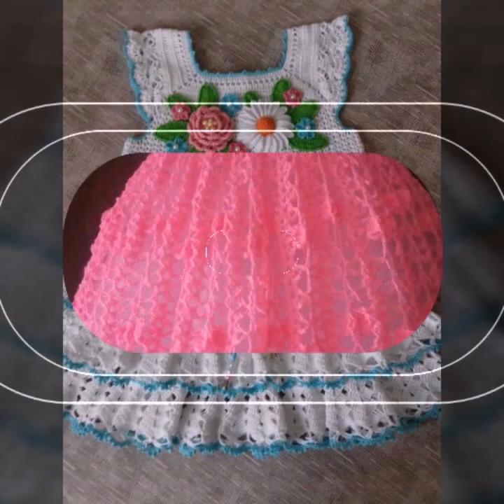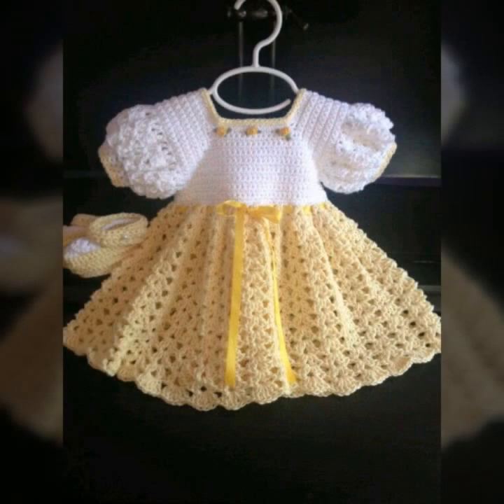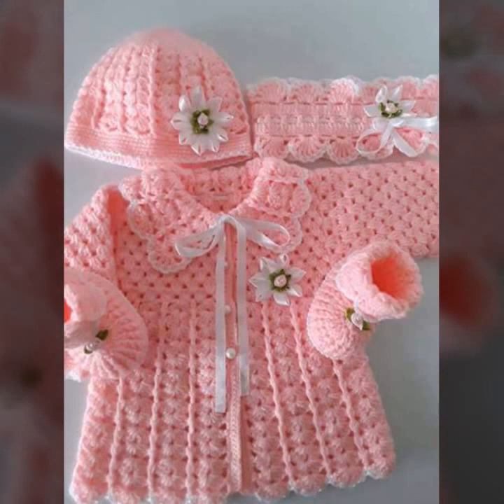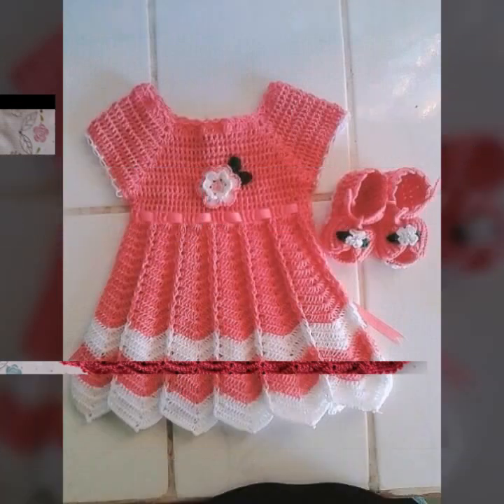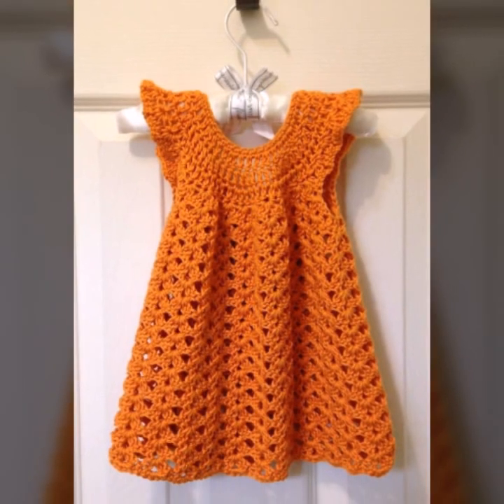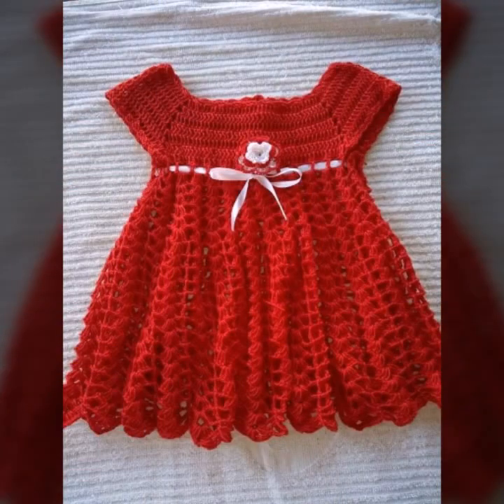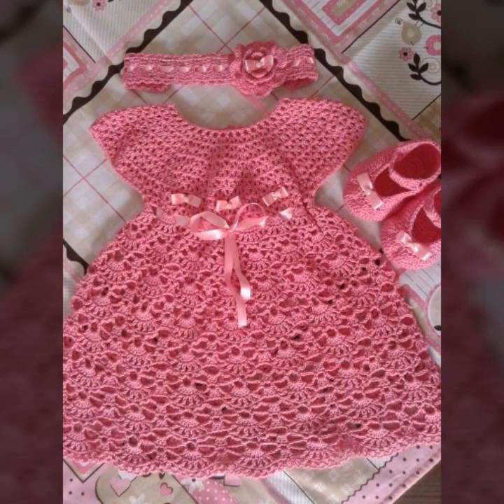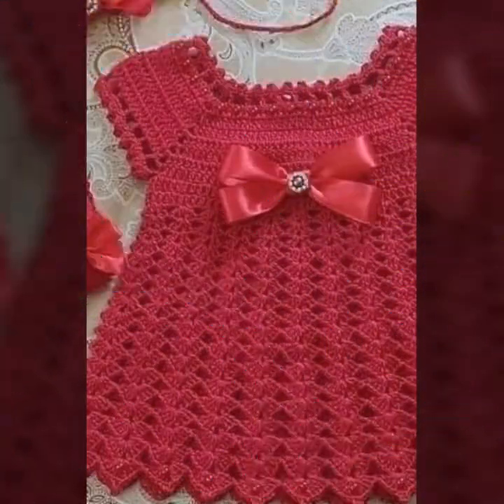highly running and trendy ideas for babies of crochet flower frocks patterns